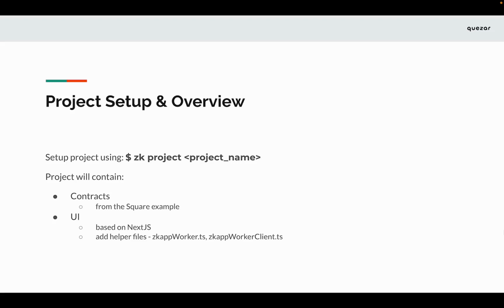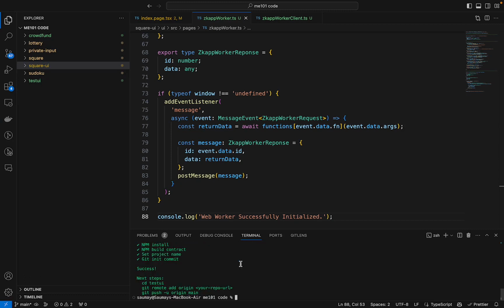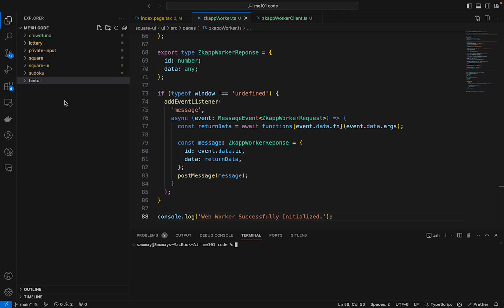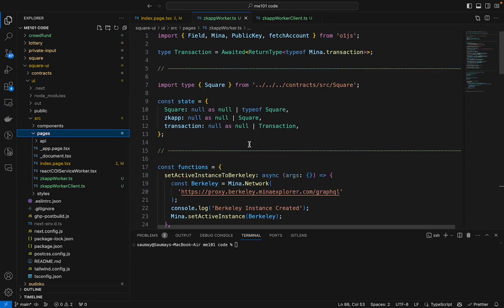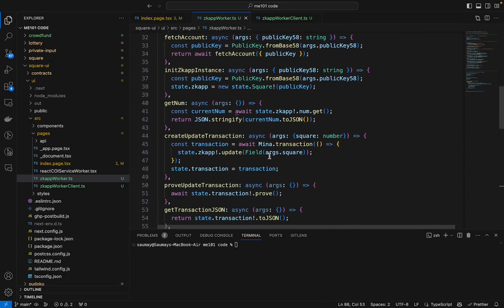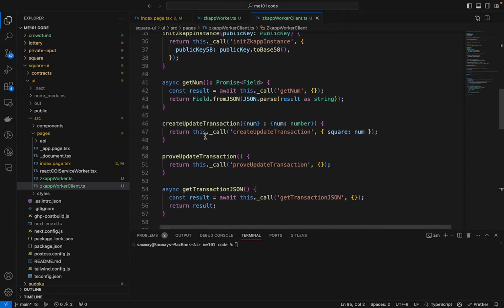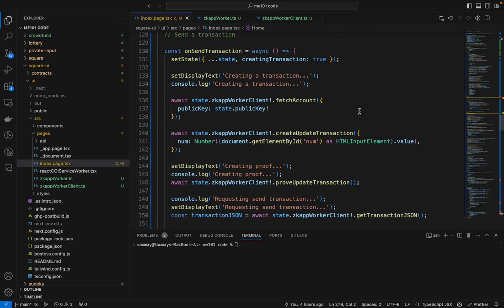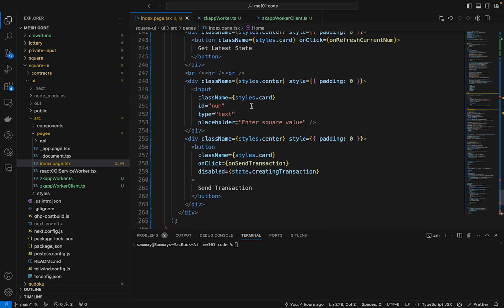9.2 Mina Ecosystem 101 - UI - Project setup & walkthrough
Walkthrough of project directory & relevant code snippets

FOLLOW MINA!

FOLLOW QUEZAR!